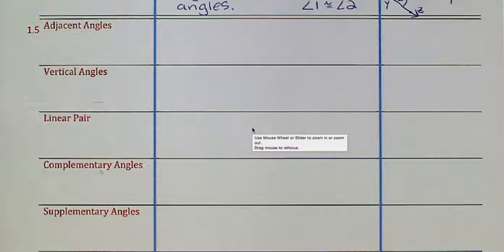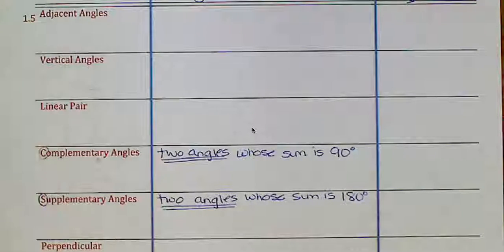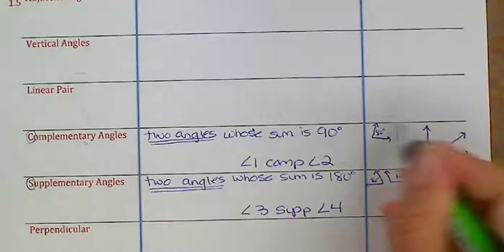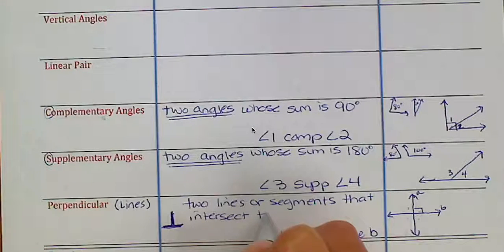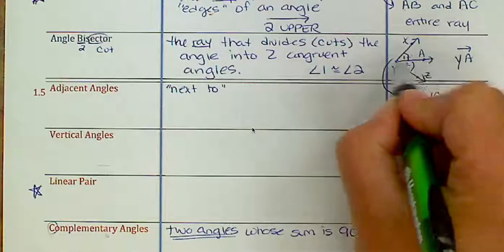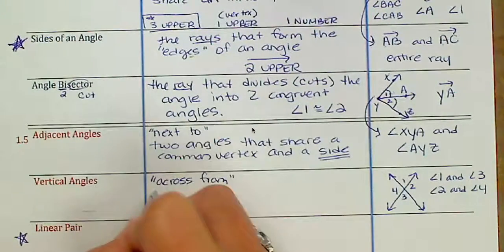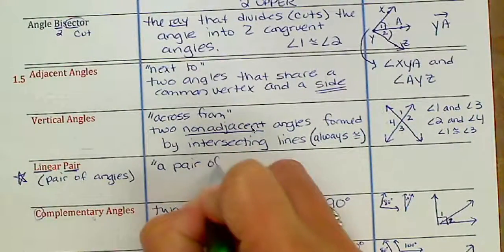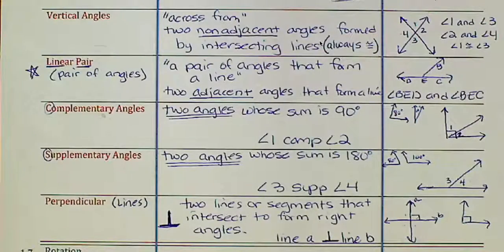1.5 Cornell Geometry Angle Relationships